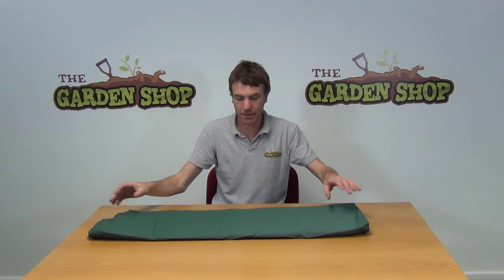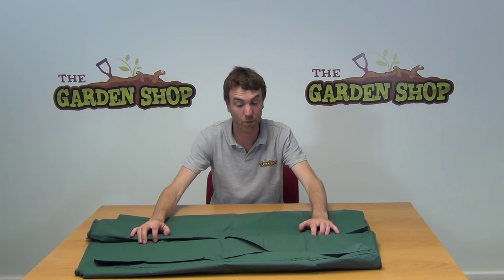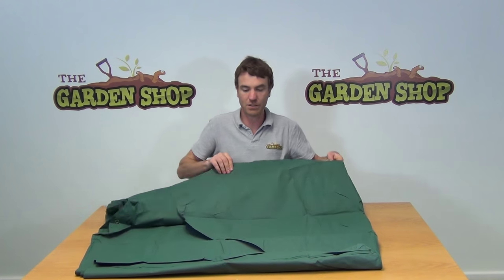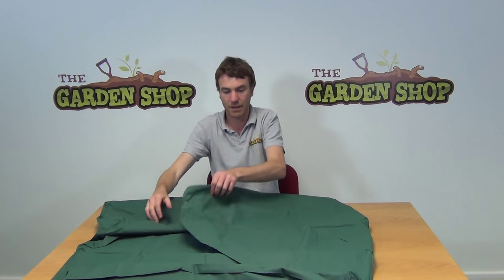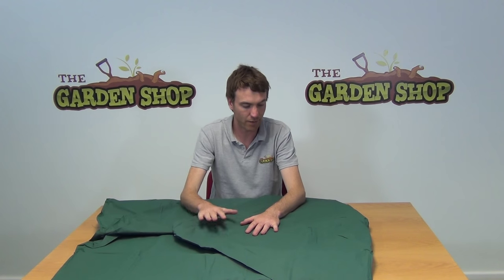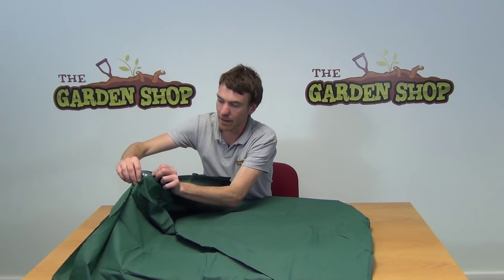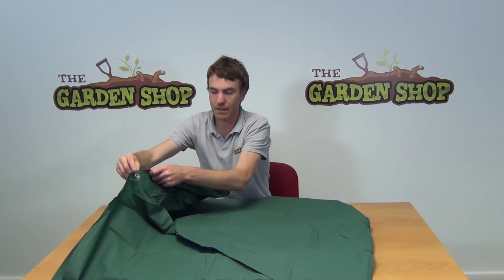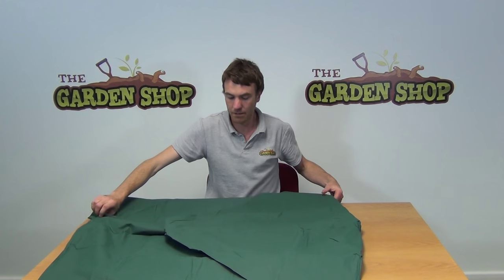Patio Furniture Cover